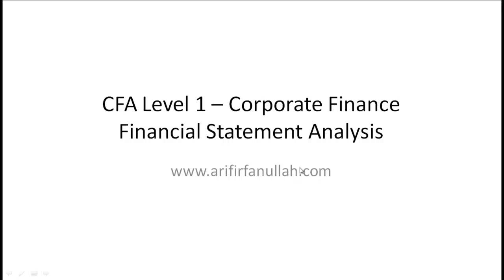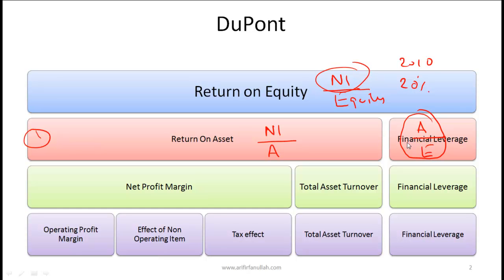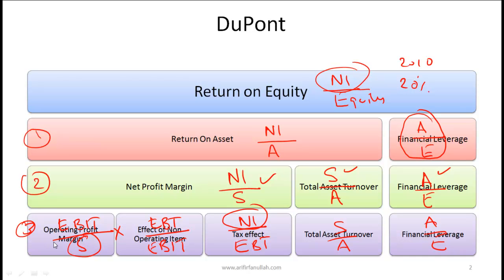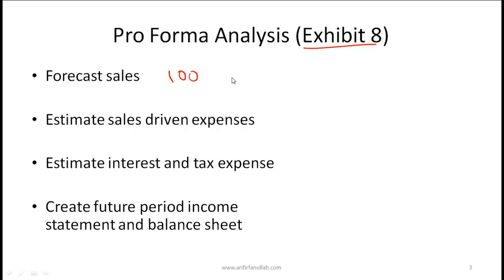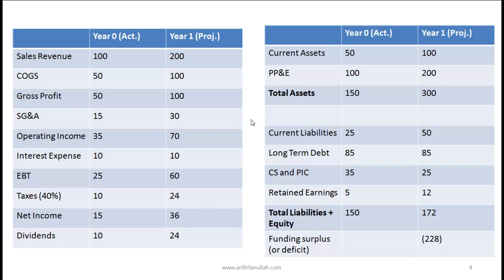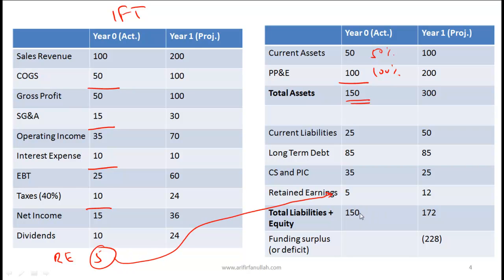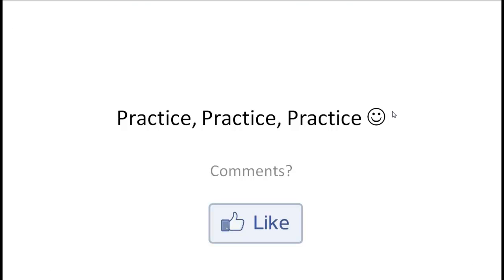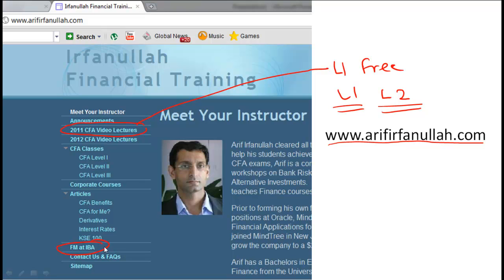CFA Level 1 Video Financial Statement Analysis.mp4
CFA Level 1 Online Lecture
CF Financial Statement Analysis.mp4